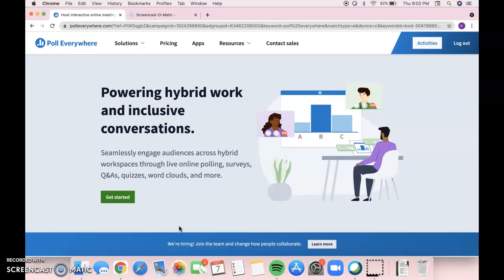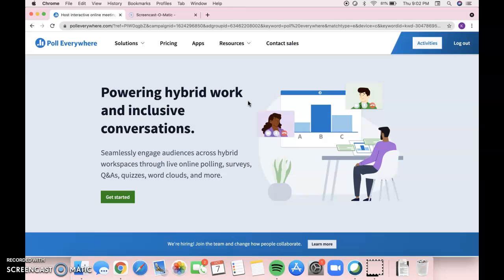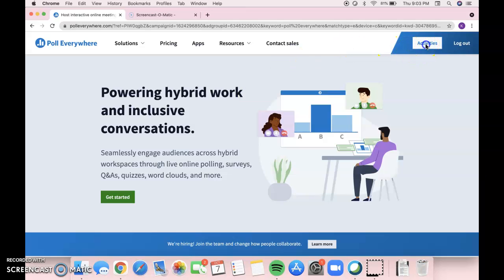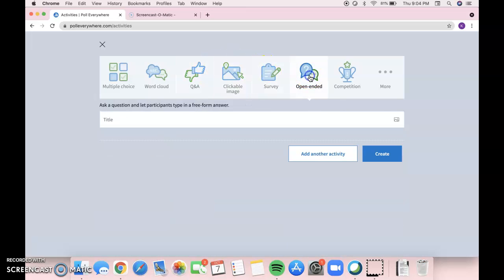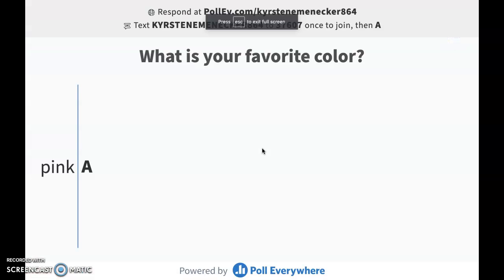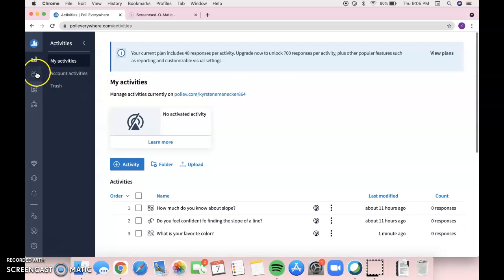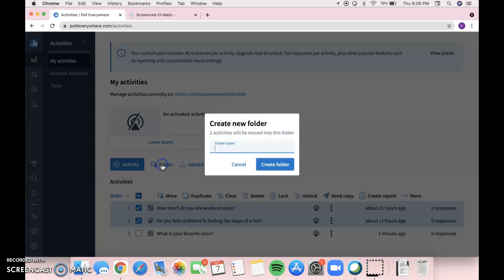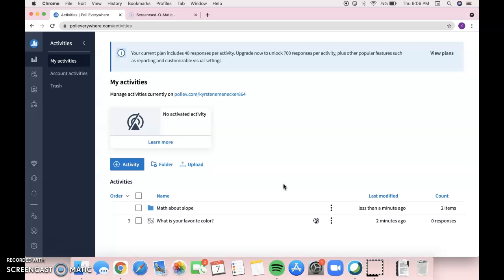Poll Everywhere Screencast